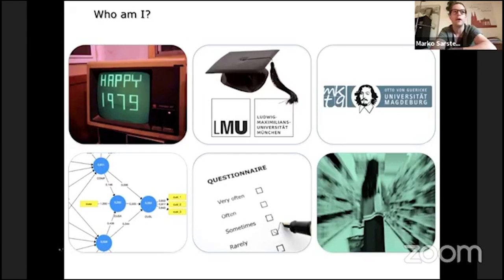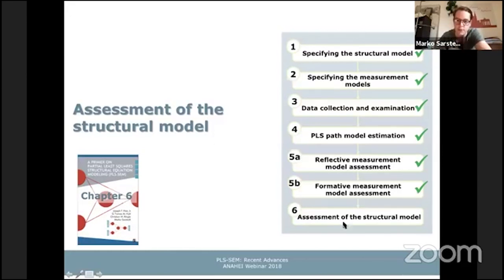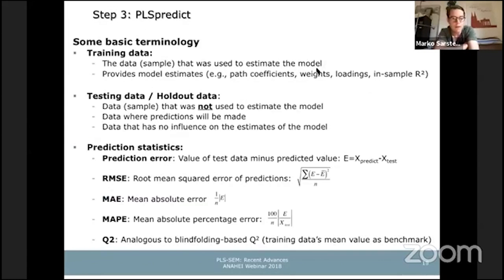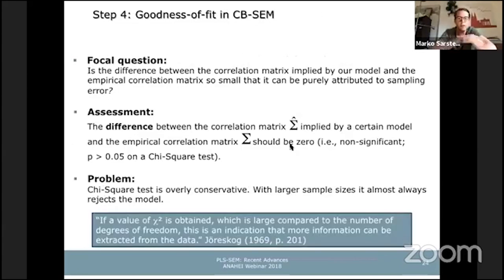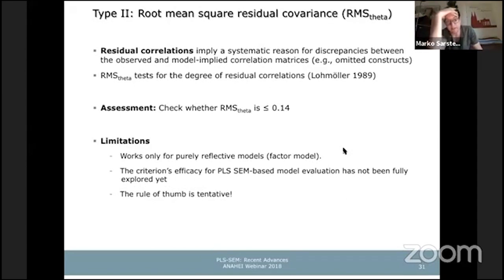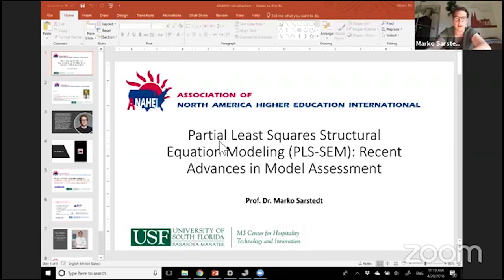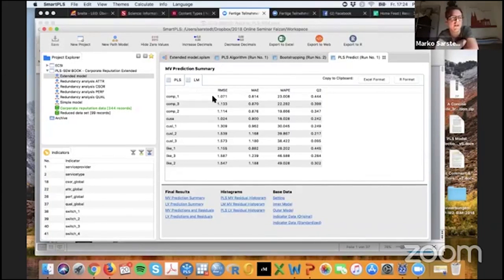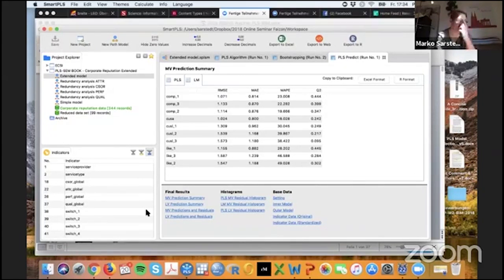Advaces in Partial Least Squares (PLS-SEM) - Blindfolding, PLSpredict, Goodness-of-fit in PLS-SEM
Partial least squares structural equation modeling (PLS-SEM) has recently received considerable attention in a variety of disciplines, including marketing, strategic management, and hospitality management.

PLS is a composite-based approach to SEM, which aims at maximizing the explained variance of dependent constructs in the path model. Compared to other SEM techniques, PLS allows researchers to estimate very complex models with many constructs and indicator variables. Furthermore, PLS-SEM allows to estimate reflective and formative constructs and generally offers much flexibility in terms of data requirements. The increasing popularity of the method goes hand in hand with a range of methodological extensions, which have greatly extended the methodological toolbox of researchers working with PLS-SEM. For example, recent research has brought forward the PLSpredict procedure for generating holdout sample-based point predictions in PLS path models on an item or construct level. Other researchers have started reexamining goodness-of-fit measures proposed in the early days of PLS-SEM or suggesting new ones, thereby broadening the method’s applicability.

In this webinar I have invited. Dr. Marko Sarstedt to introduce these recent advances in PLS-SEM-based model assessment, focusing on the assessment of a model’s in-sample and out-of-sample predictive power. More specifically, to discuss the following topics:

Blindfolding (Q2)
PLSpredict
Goodness-of-fit testing in PLS-SEM
Outlook: Model comparisons in PLS-SEM